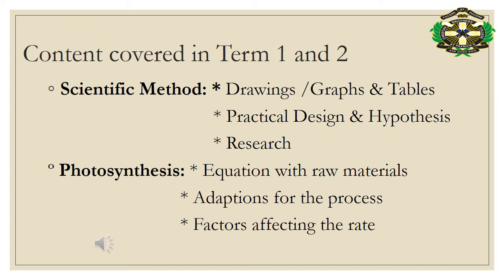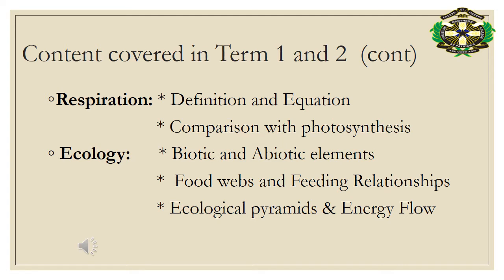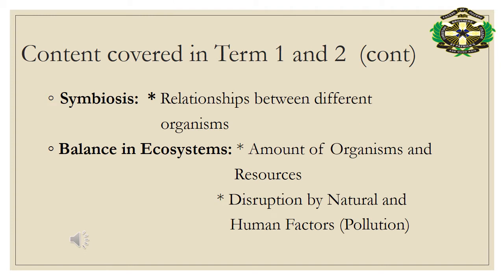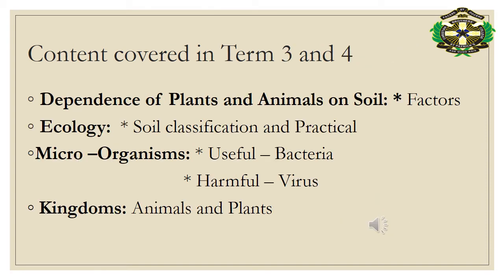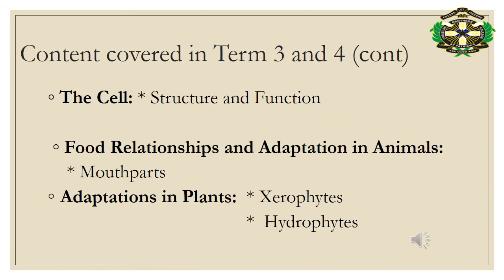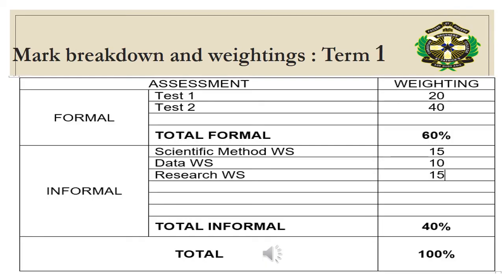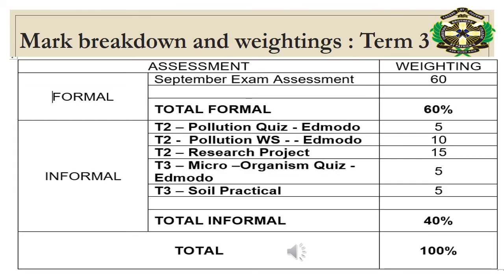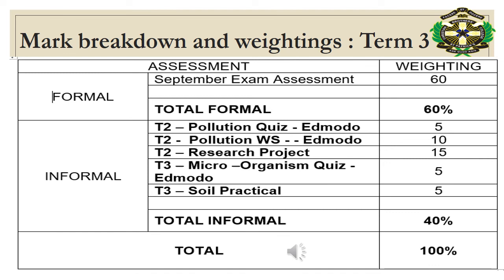Gr 8 Biology Info presentation